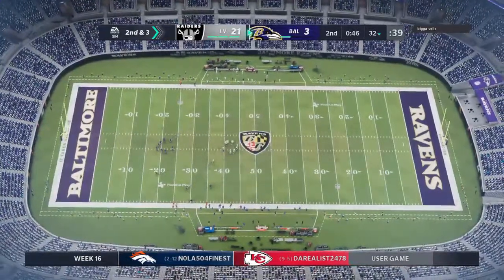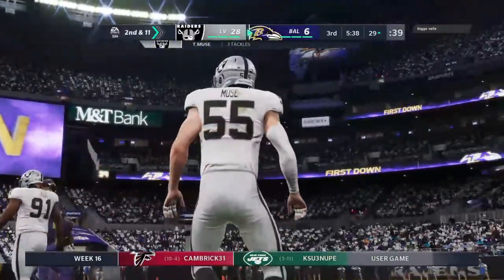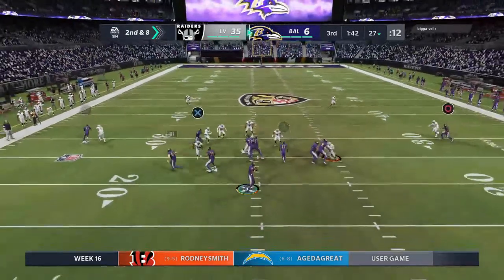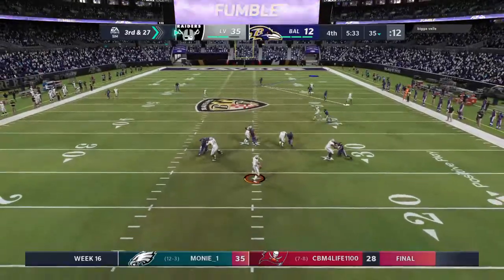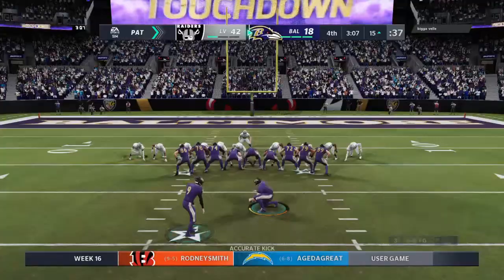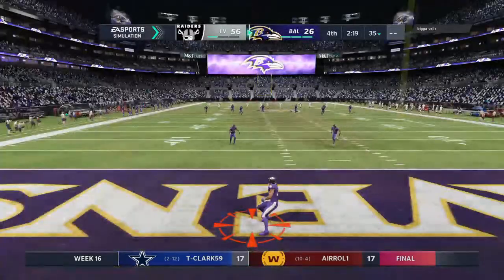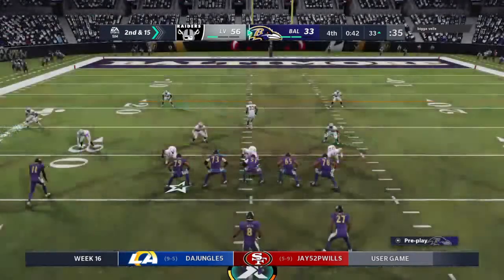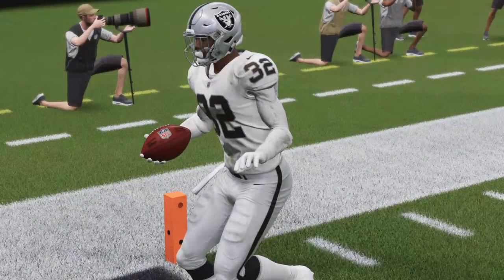supermario218's Live PS4 Broadcast